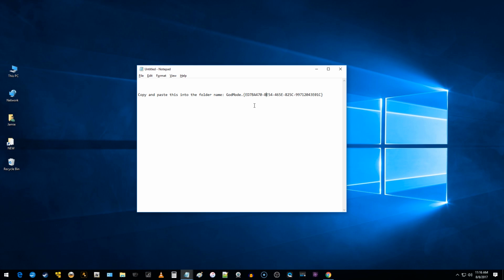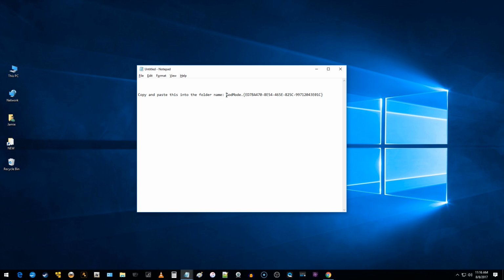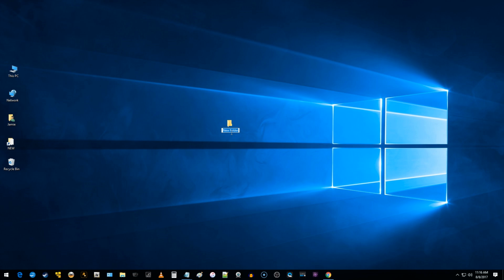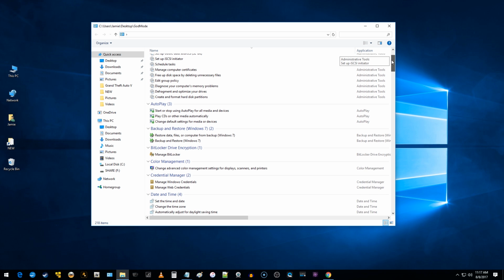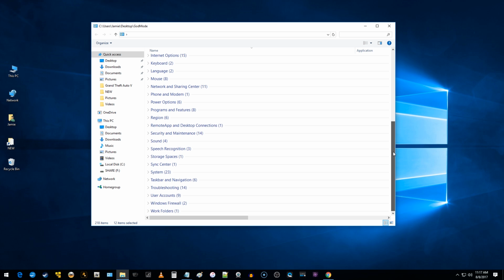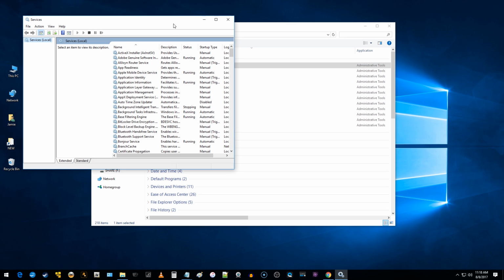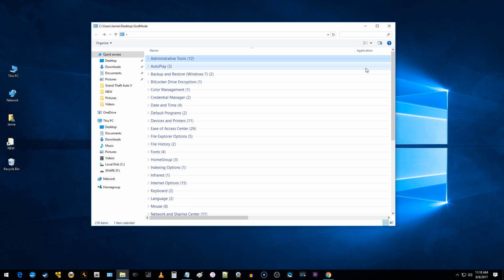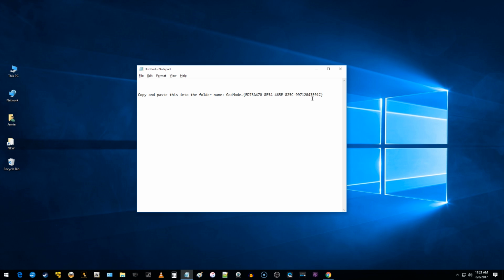Windows 10 How To Enable GOD MODE Windows 10 Hidden Tool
Tips and Tricks activate/unlock GodMode in Windows 10. GodMode is one dedicated folder that puts all control panels and settings in one place you'll be able access everything from one folder.
Copy and paste the entire text below into the folder name:

GodMode.{ED7BA470-8E54-465E-825C-99712043E01C}